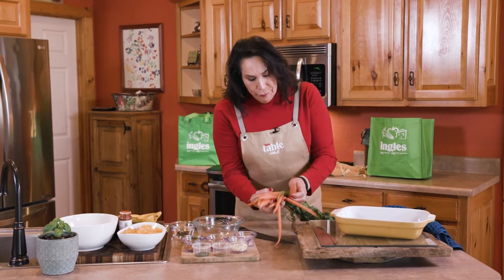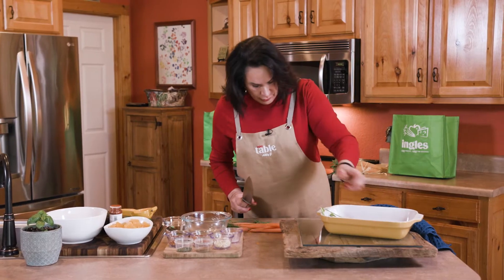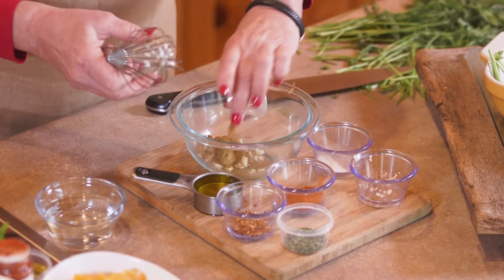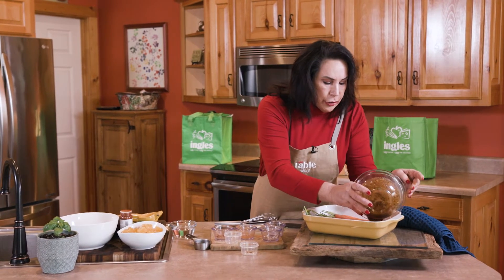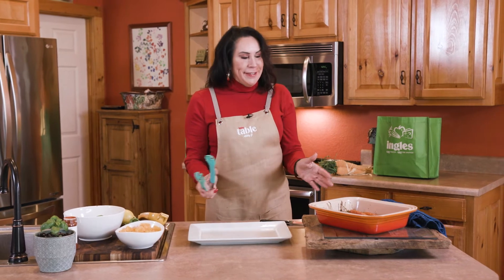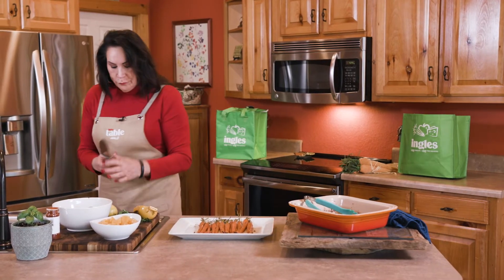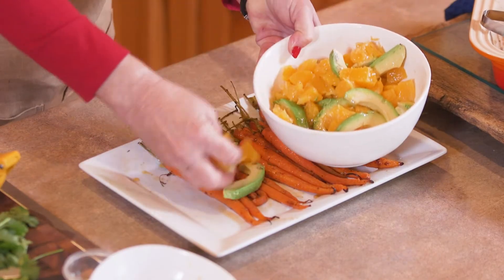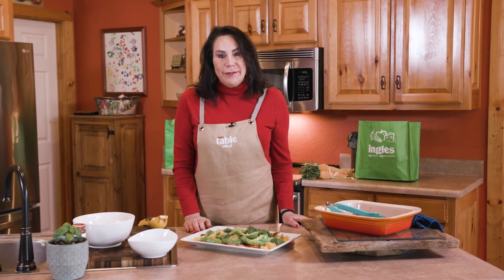Carrot, Avocado, and Orange Salad | Abby J - Ingles Table Spring 2022